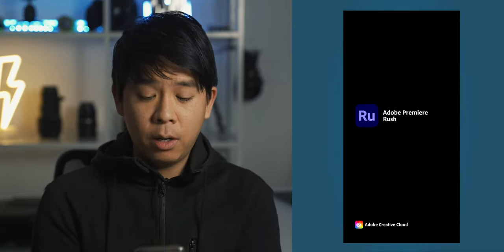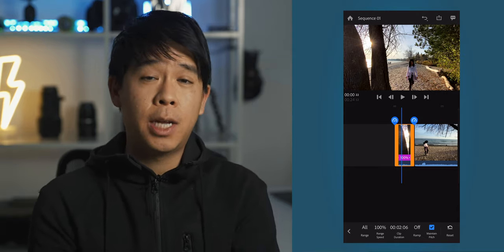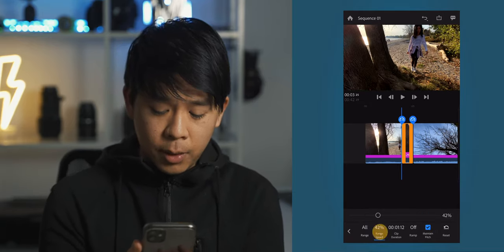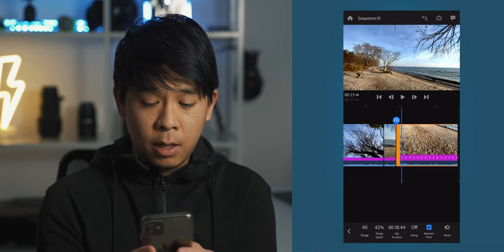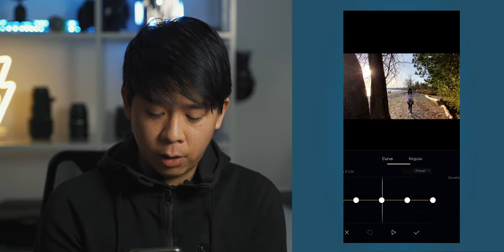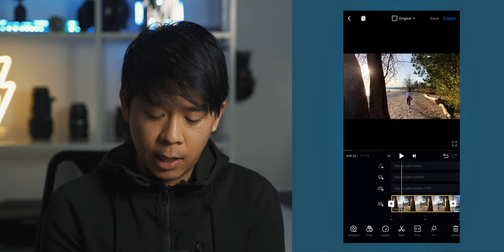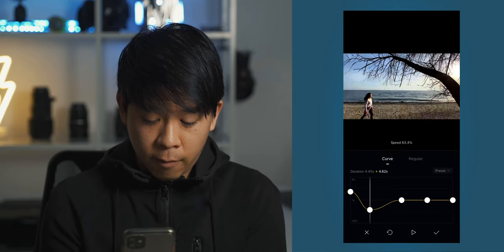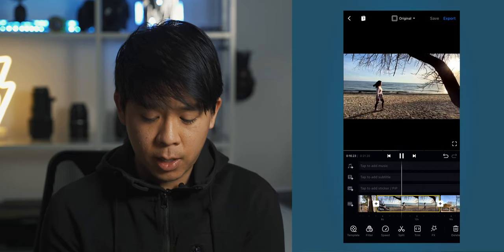How to Do a SPEED RAMP on YOUR PHONE for BETTER TRANSITIONS | Tutorial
In today's tutorial, I talk about how to do a speed ramp on your phone to improve and get better transitions right on your phone.

00:00 - Intro
01:00 - Two Methods
01:33 - Premiere Rush
05:50 - VN Video Editor